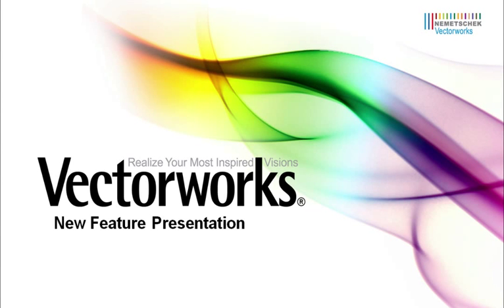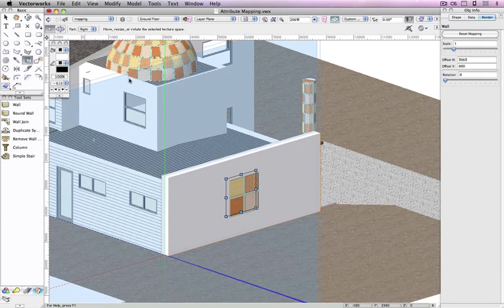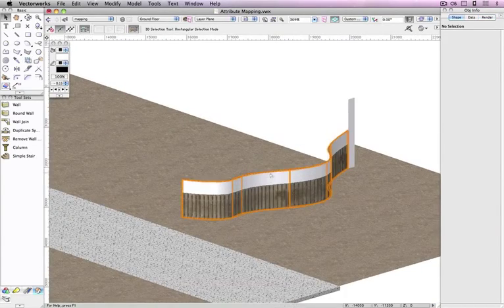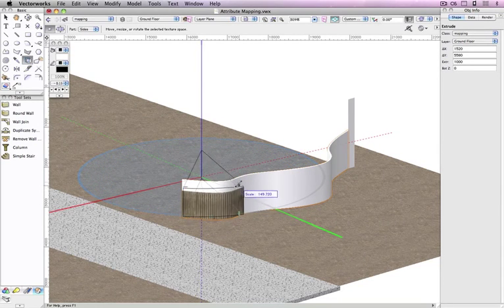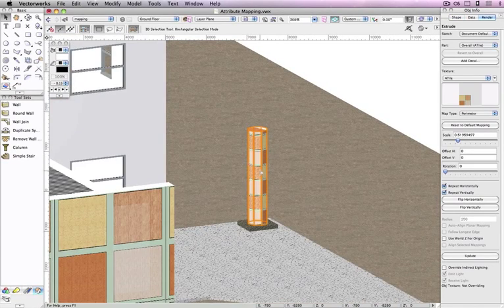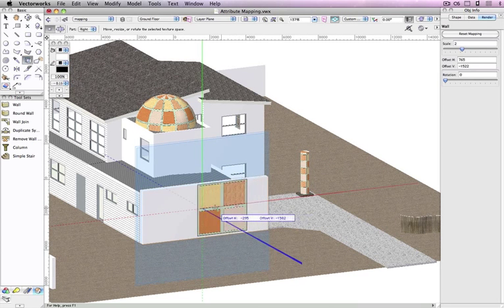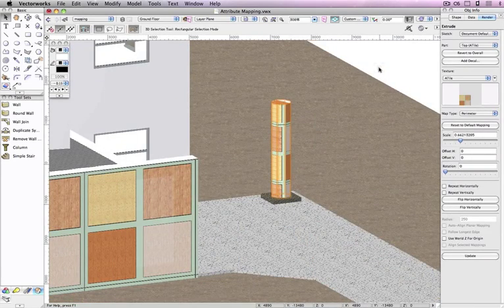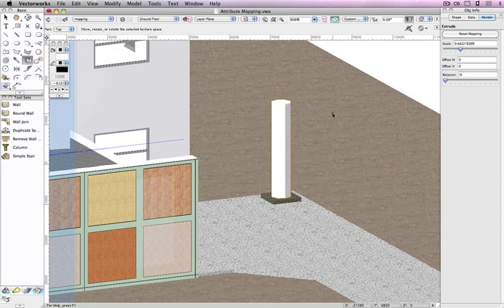Attribute Mapping Tool in Vectorworks 2011